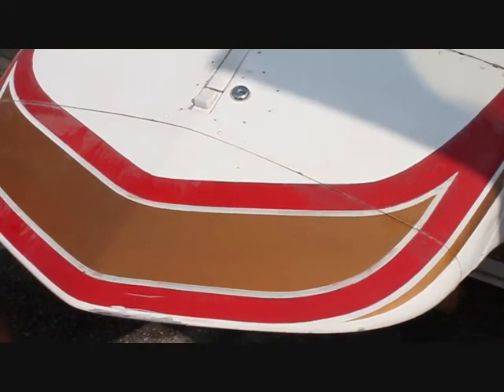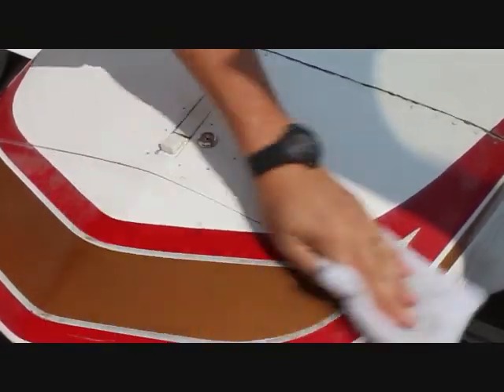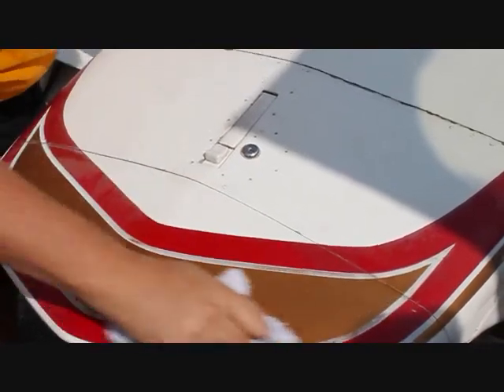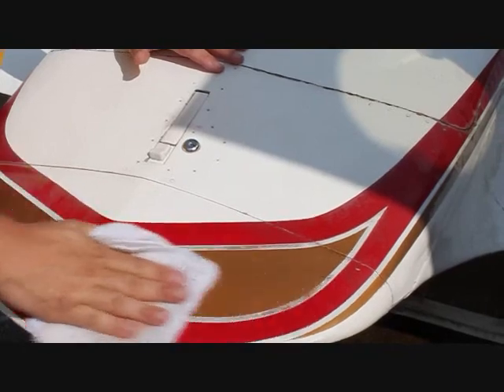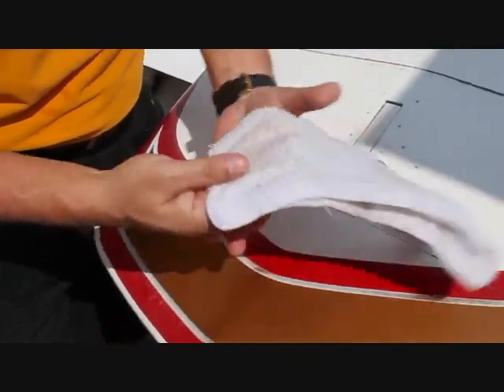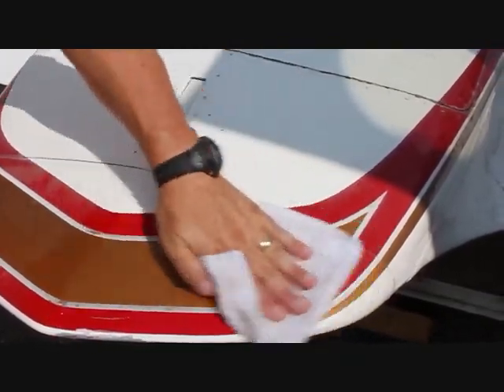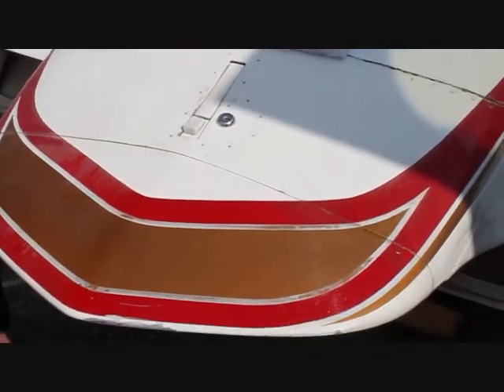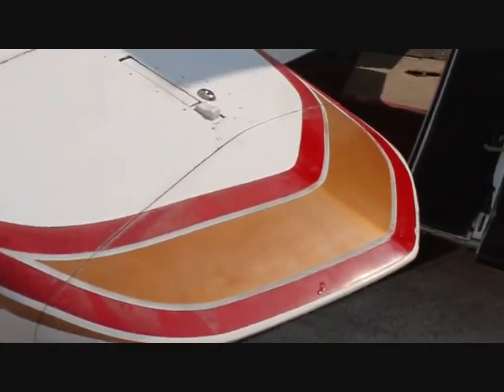Aircraft Paint-Motor Housing Restoration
This video shows how Acrylic-Werks polish restores 40 year-old paint (with gold fleck) on the motor housing of an aircraft. (I think I mis-labeled this in the video)  You can clearly see a major difference after the application.